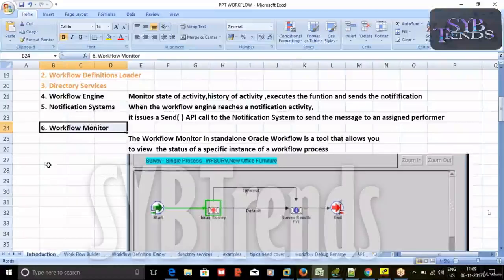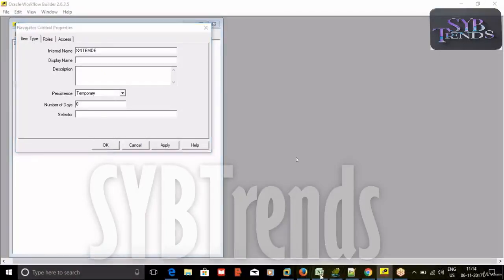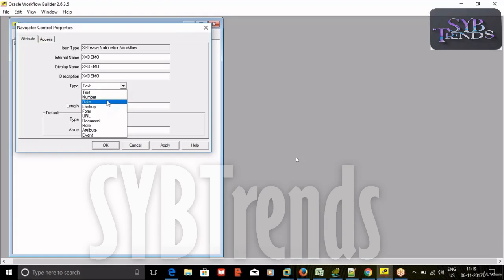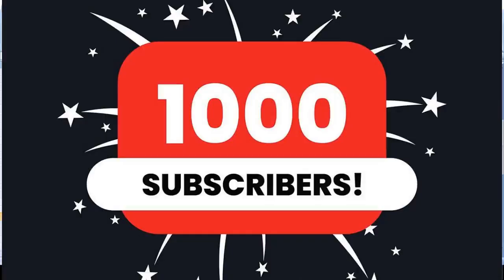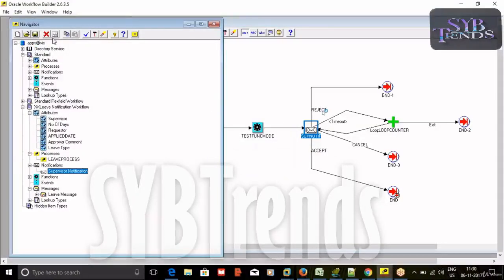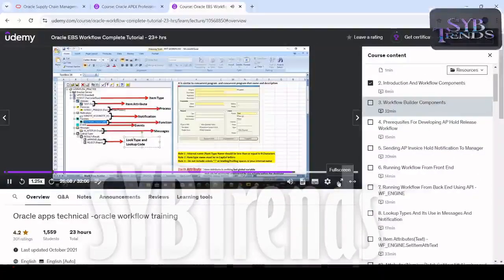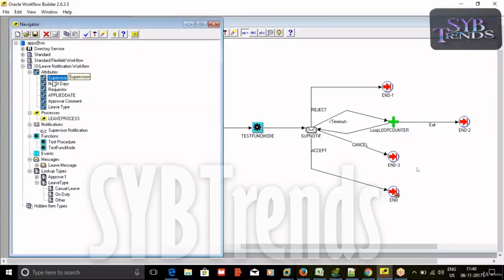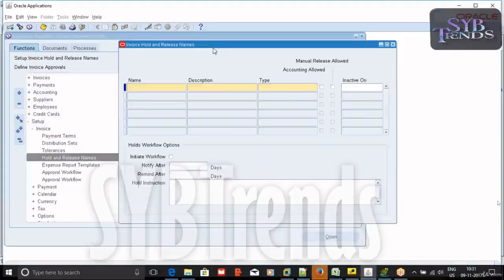EBS Workflow Session 2 Part 1